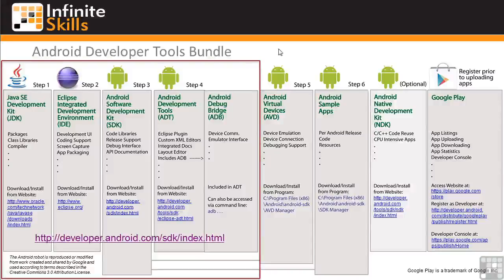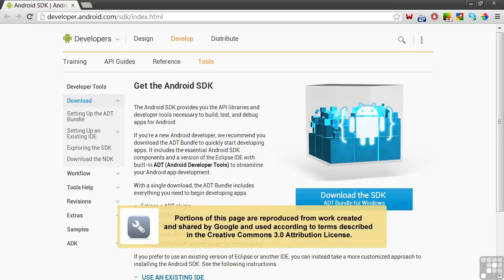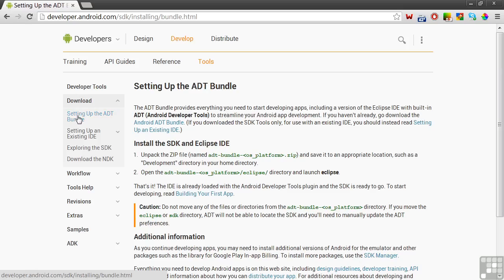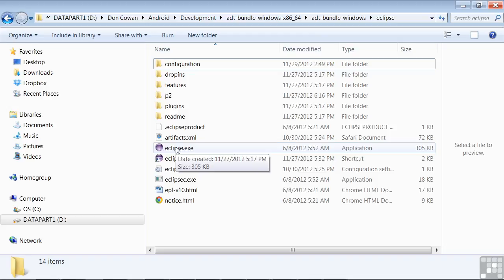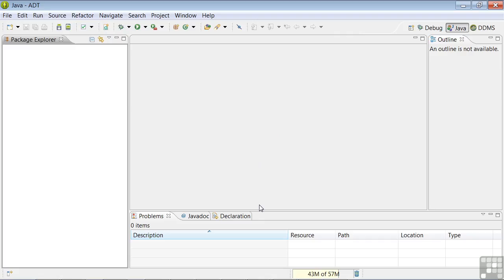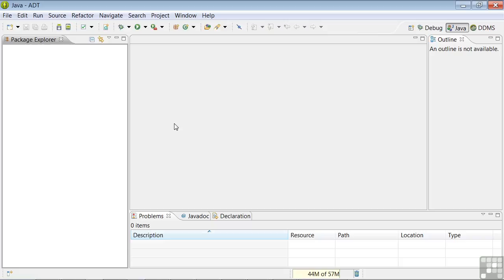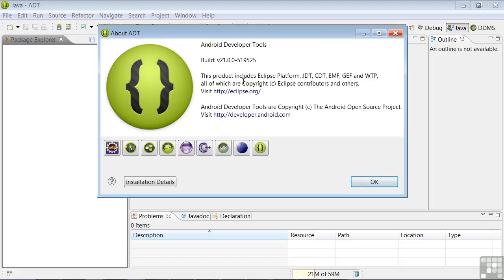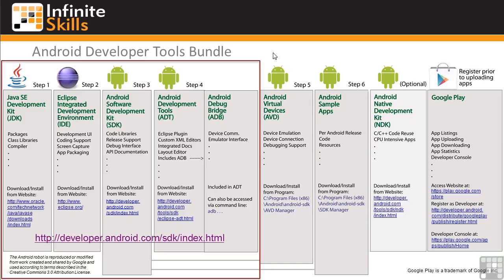InLaApr 02 0205 3